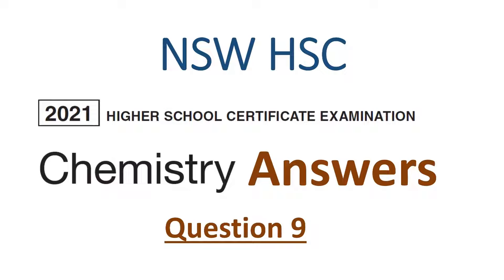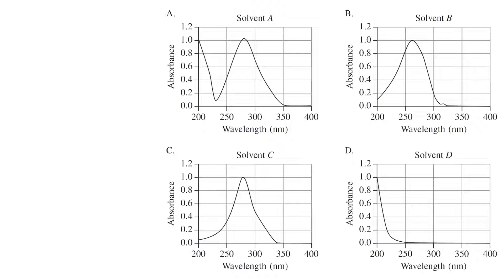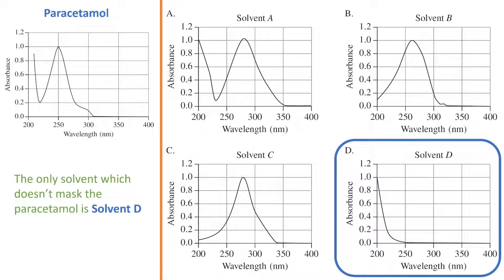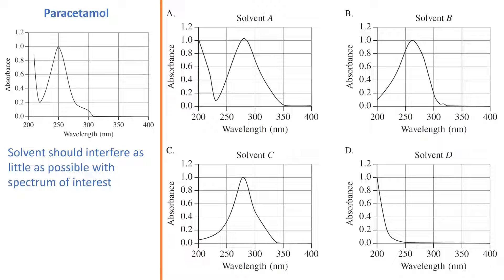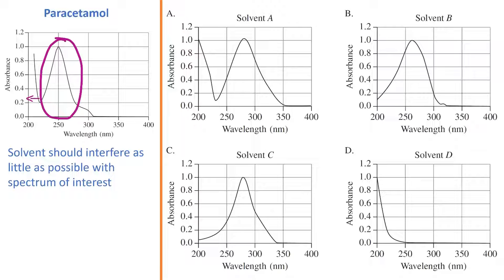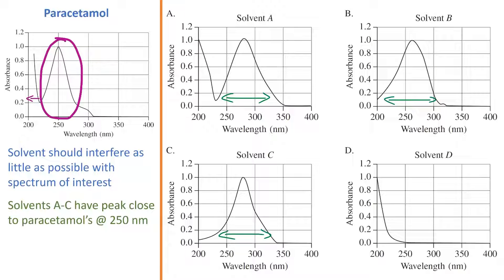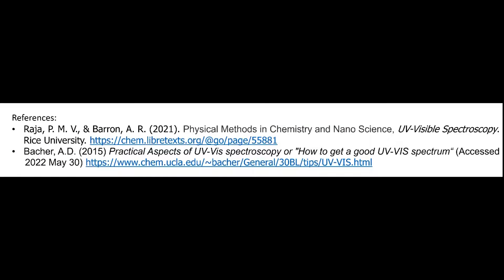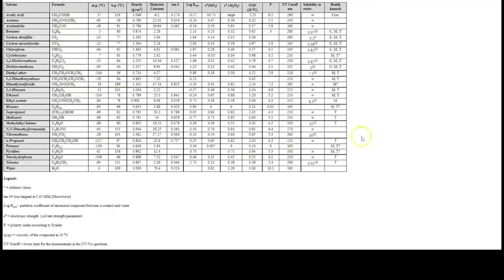HSC 2021 Chemistry Exam Answers - Question 9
The amount of paracetamol in a sample needs to be determined.

The UV absorption spectrum of paracetamol is shown.

Based on the absorption spectra provided, which solvent should be used to determine the amount of paracetamol?

References:

Raja, P. M. V., & Barron, A. R. (2021). Physical Methods in Chemistry and Nano Science, UV-Visible Spectroscopy. Rice University.

Bacher, A.D. (2015) Practical Aspects of UV-Vis spectroscopy or "How to get a good UV-VIS spectrum“ (Accessed 2022 May 30)